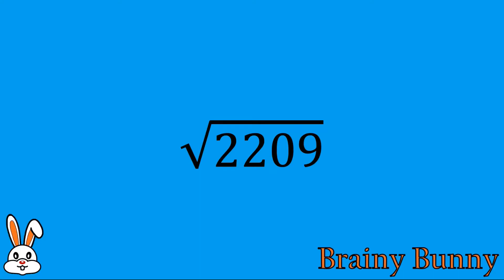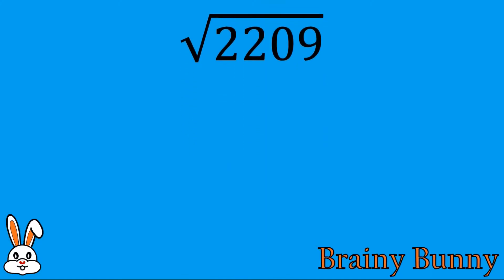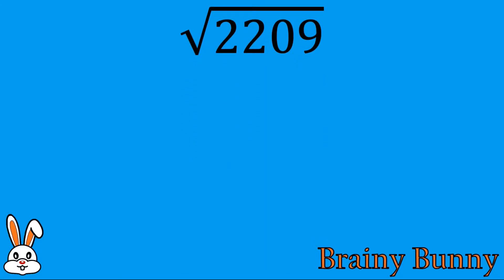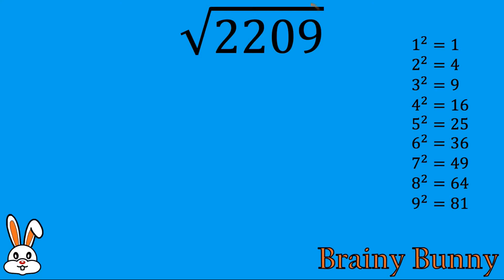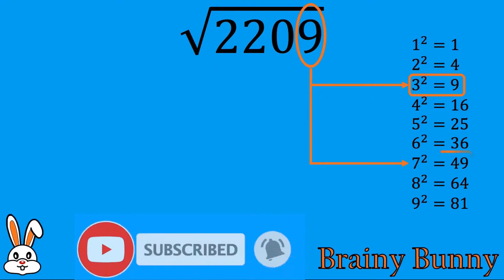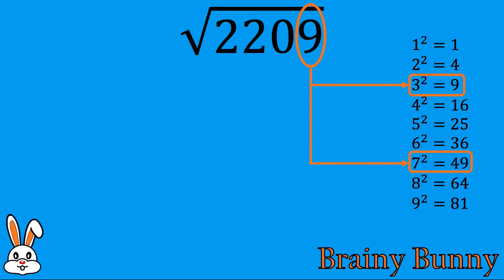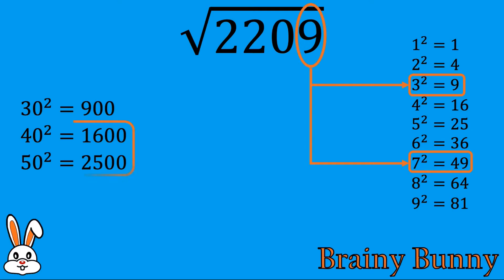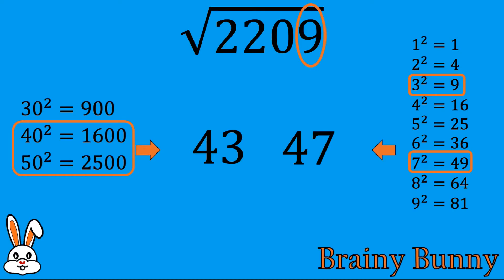Find Square Root in under 3 seconds! Vedic Maths! Maths tricks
Find the Square Root of a number in under 3 seconds!

Vedic Mathematics is a book written by the Indian monk Bharati Krishna Tirtha, and first published in 1965. It contains a list of mathematical techniques, which the author claimed were retrieved from the Vedas and supposedly contained all mathematical knowledge.